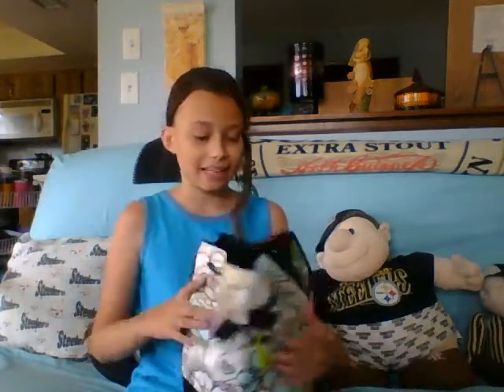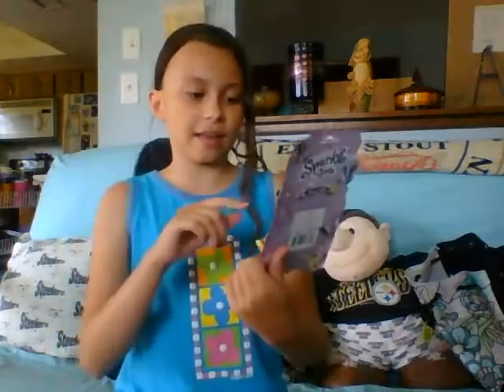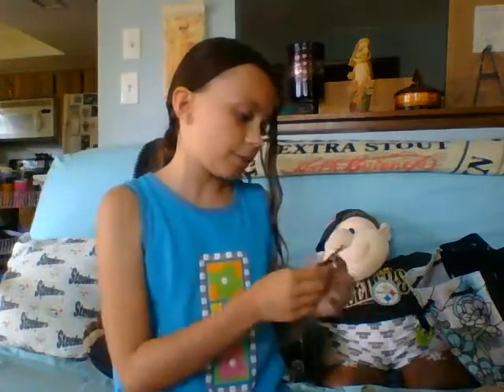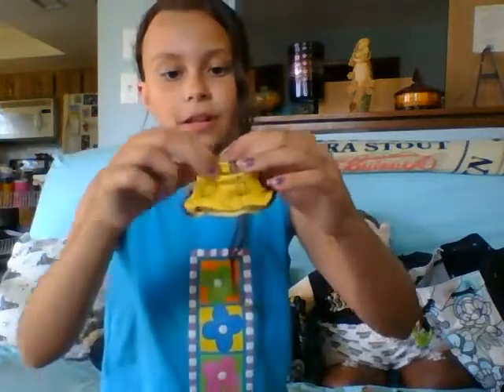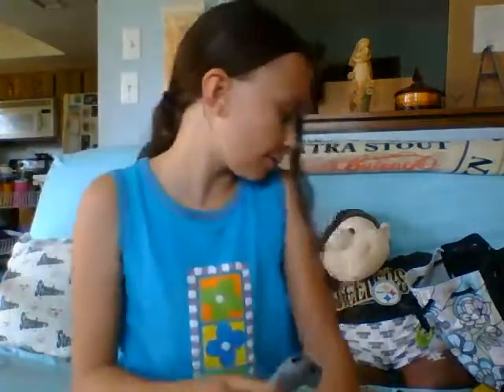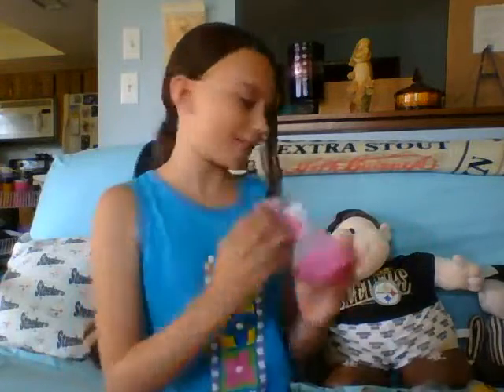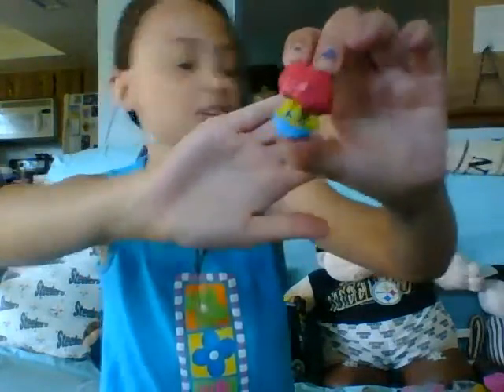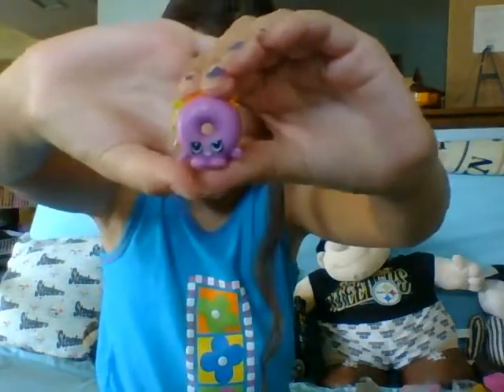blind bag blitz = ^ . ^ =